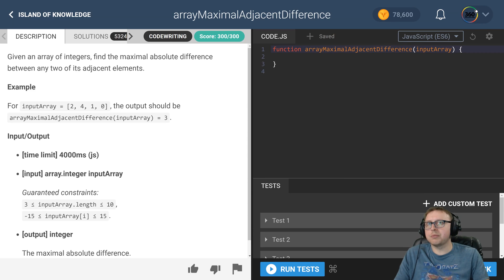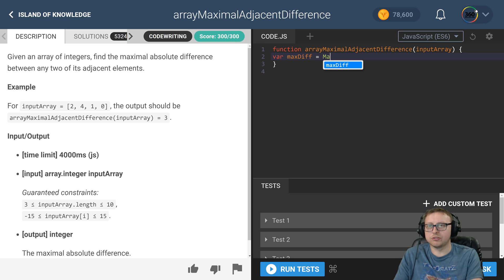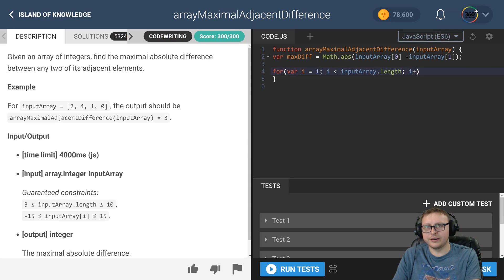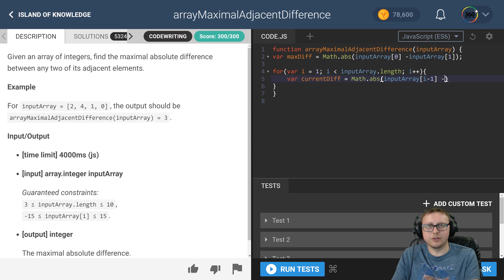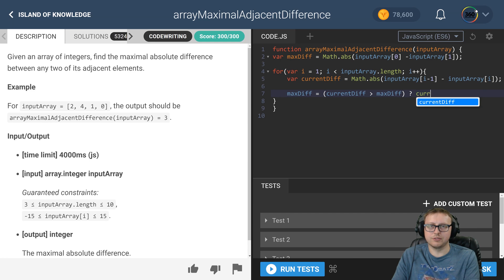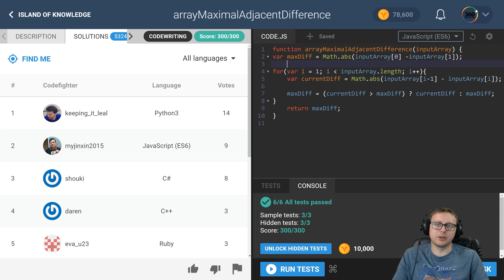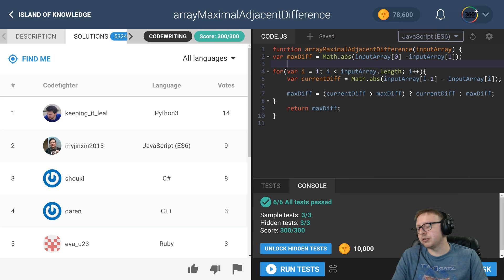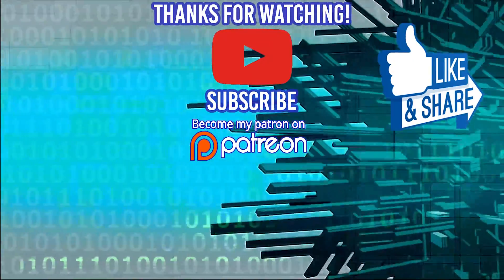ArrayMaximalAdjacentDifference | CodeFights Intro Algorithm JavaScript Solution and Breakdown